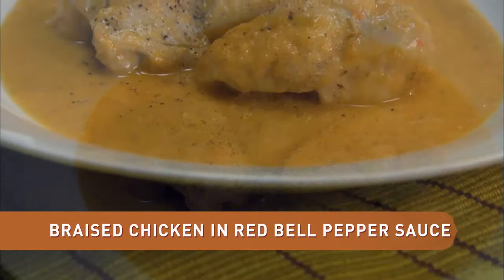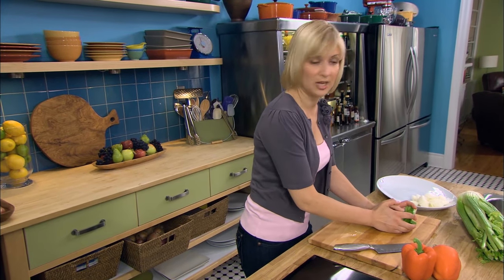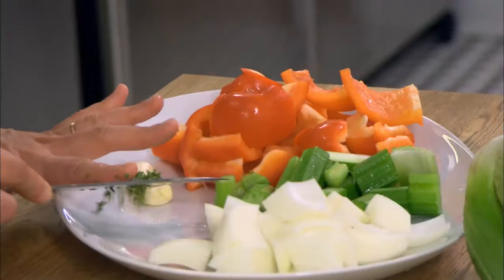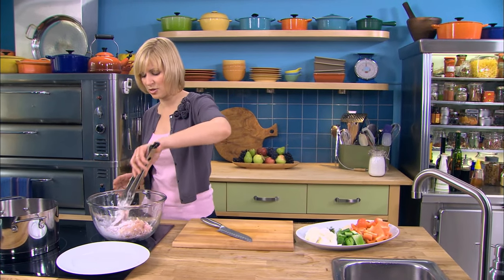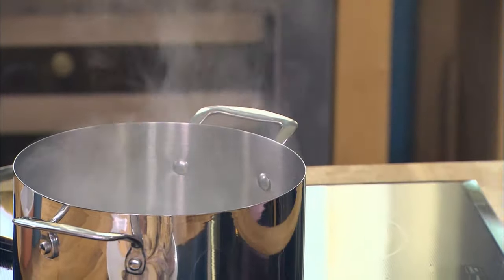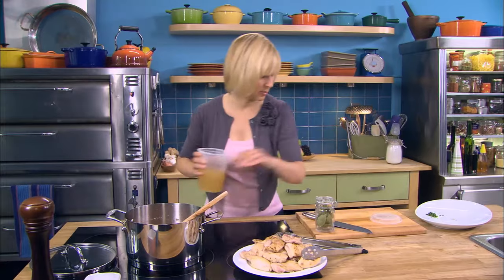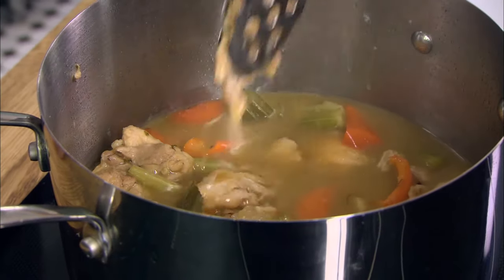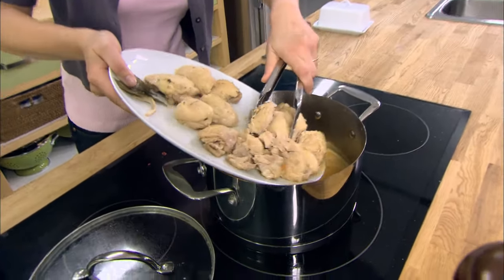Professional Baker Teaches You How To Make BRAISED CHICKEN!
Braised Chicken is the perfect comfort food for the fall, especially when it's covered in this do it yourself Red Bell Pepper sauce. You're taste buds will be thanking you when you bite down into this delicious main course! Check out the recipe below and try it out for yourself, and don't forget tell us how it turned out in the comments below!

Ingredients

2 Tbsp extra virgin olive oil
cornstarch (1-2 tablespoons)
2 ½ lb(s) boneless, skinless chicken thighs
1 cup roughly diced onion
¾ cup diced celery
2 cup seeded and roughly chopped red bell pepper
2 clove garlic
2 cup chicken stock
2 cup water
1 Tbsp chopped fresh thyme
2 bay leaves
coarse salt and ground black pepper
2 Tbsp cold unsalted butter (optional)

Directions

1. Heat olive oil in a large heavy-bottomed pot over medium-high heat.

2. Toss chicken thighs in cornstarch, just to coat, shaking off excess. Add chicken thighs to pot (in 2 batches) and sear on both sides until brown, about 3 minutes per side. Remove and set aside.

3. Reduce heat to medium-low and add onion and celery, sautéing until translucent, about 5 minutes. Add peppers and garlic and sauté 2 minutes more.

4. Flood pepper mixture with stock or water, add thyme and bay leaves and bring up to a simmer.

5. Return chicken thighs to liquid, cover and simmer gently for 45 minutes to 1 hour, until chicken is cooked through and peppers are tender.

6. Remove chicken thighs and bay leaves and purée sauce until smooth (an immersion blender works best) and strain. Return sauce and chicken to the pot and bring to just below a simmer. Season and stir in butter to enrich the sauce, if desired.